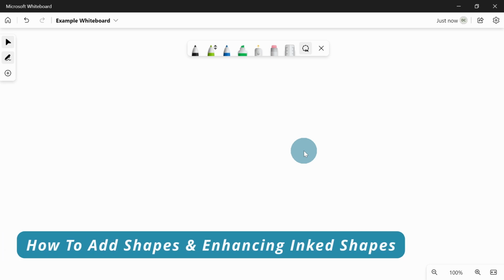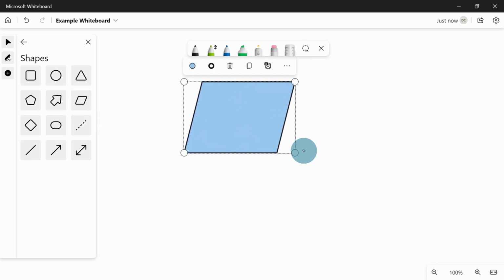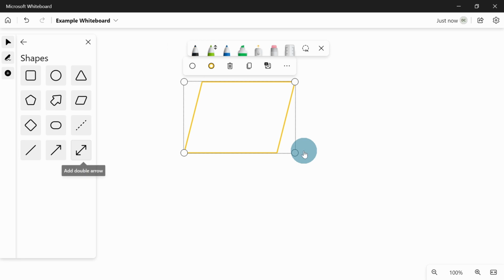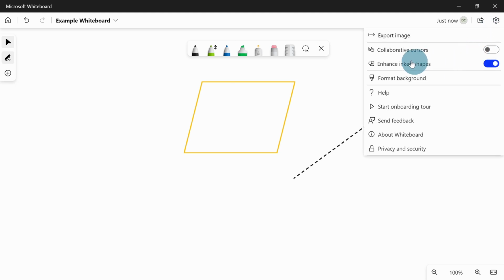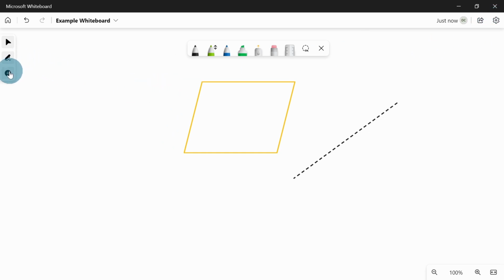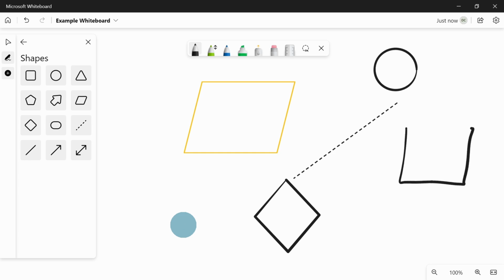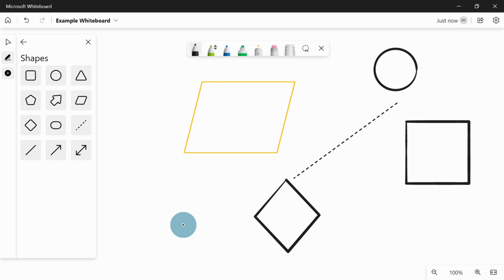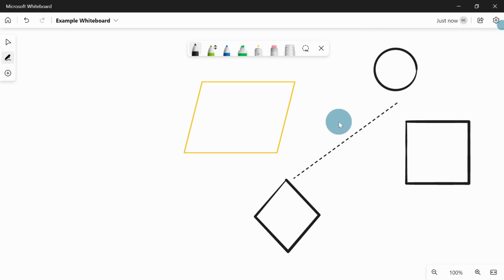Adding Shapes & Enhancing Inked Shapes On MS Whiteboard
00:00 - Start
00:05 - Adding shapes to MS Whiteboard
00:22 - How to make a shape only an outline MS Whiteboard
00:47 - How to turn on enhance inked shapes on MS Whiteboard